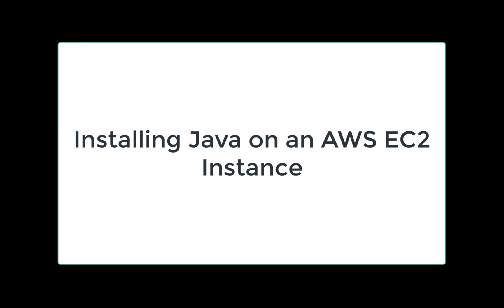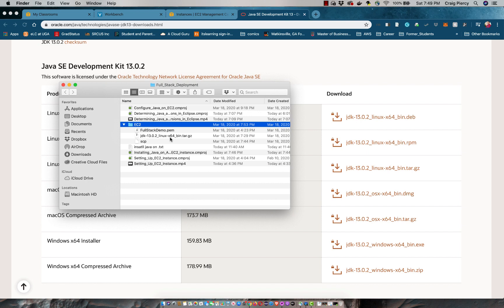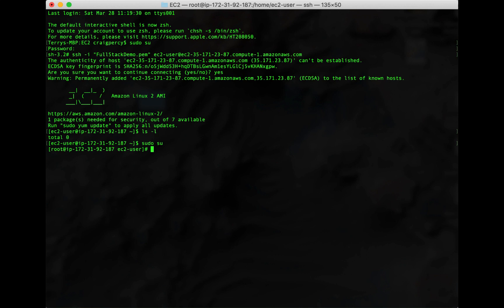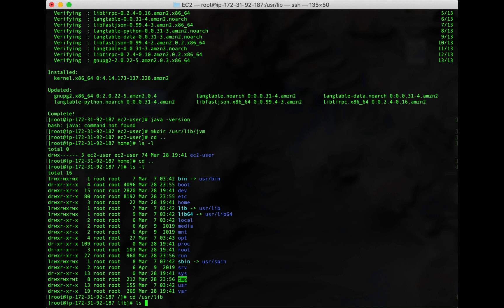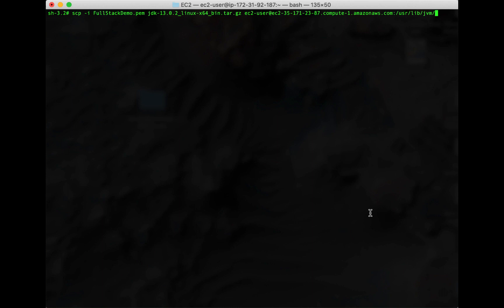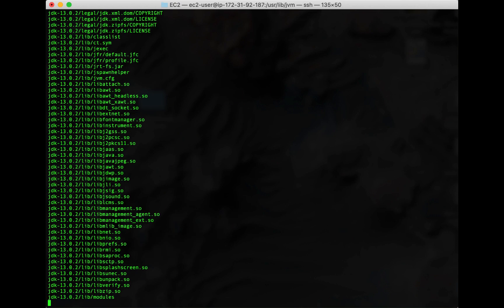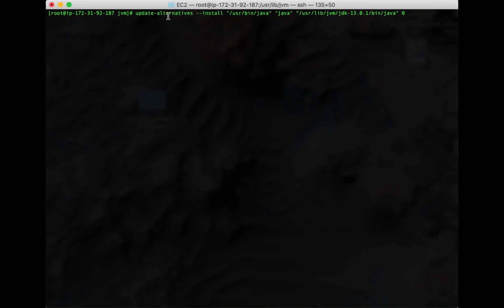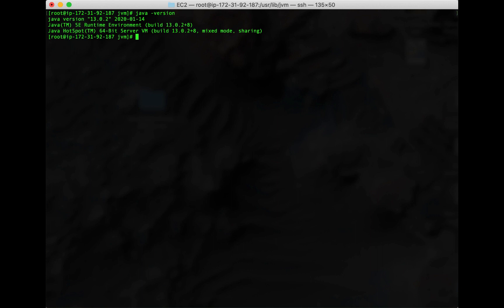Installing Java on AWS EC2 instance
This video will show you how to install any version of Java to your AWS EC2 instance